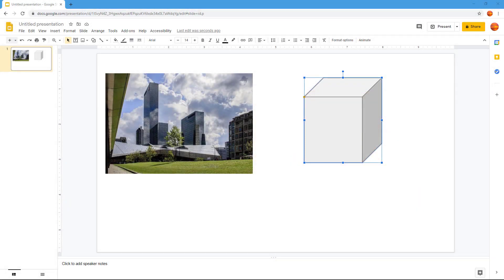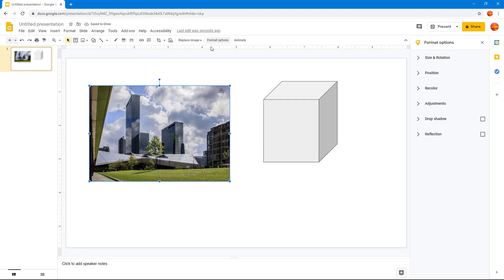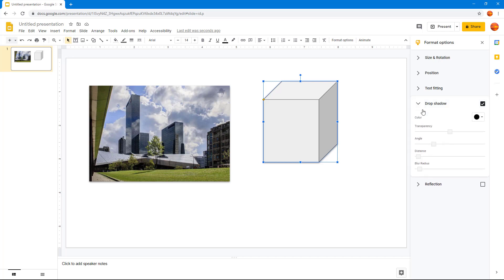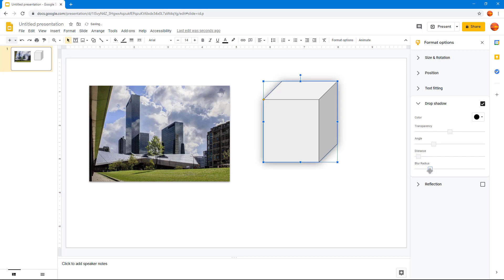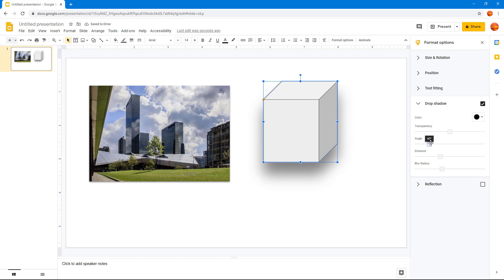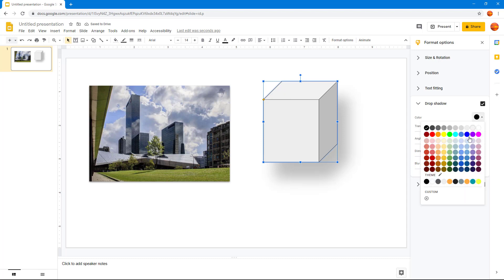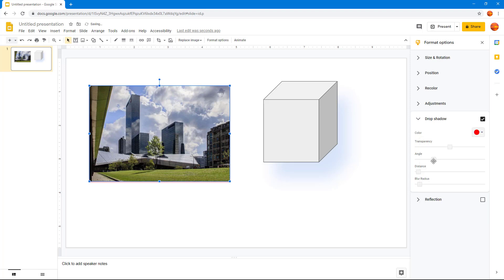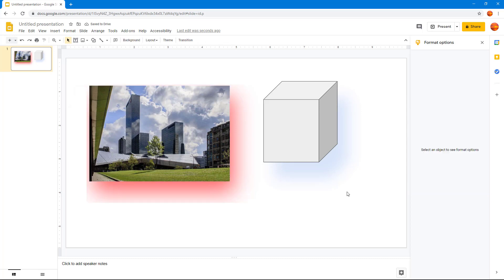Google Slides Tutorial - Lesson 41 - Drop Shadow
In this tutorial, we will be discussing about Drop Shadow in Google Slides